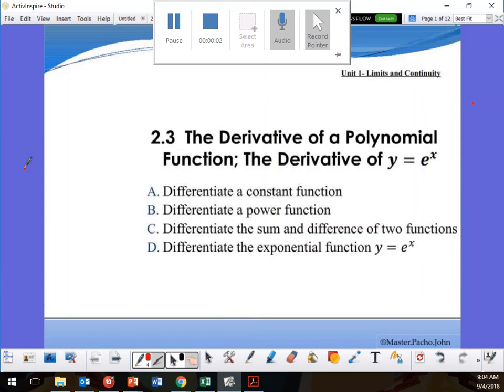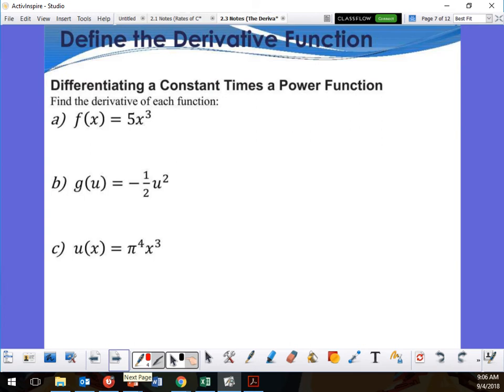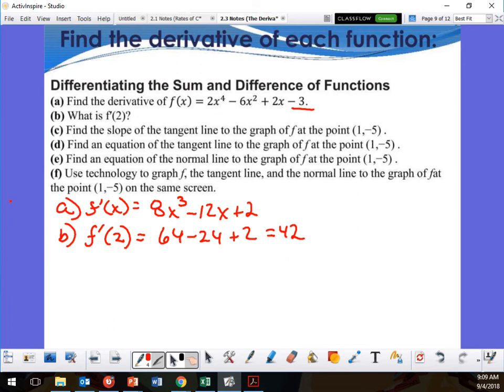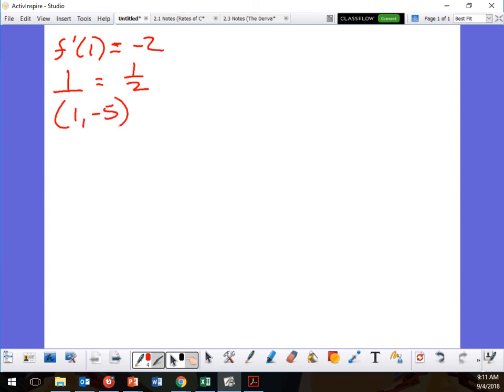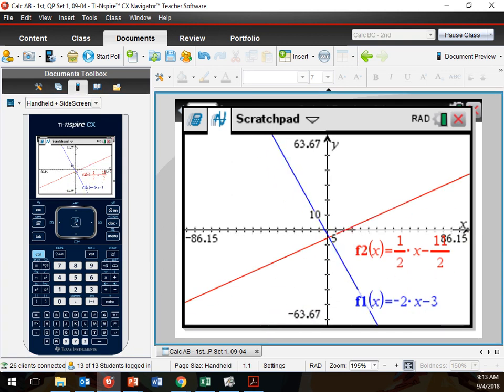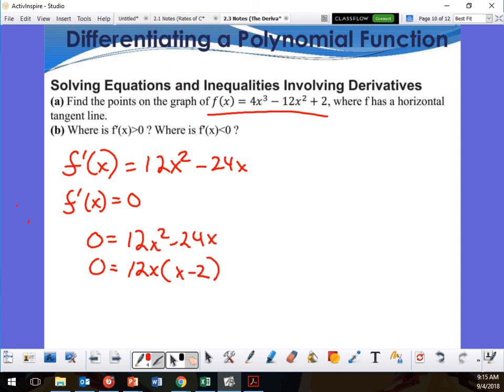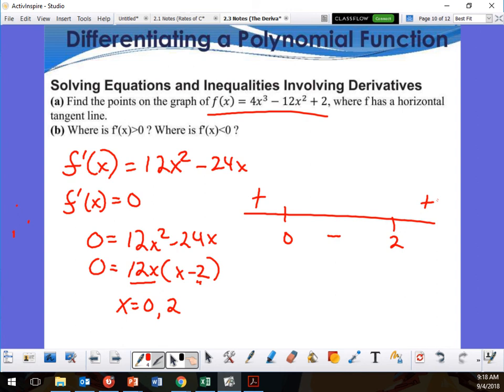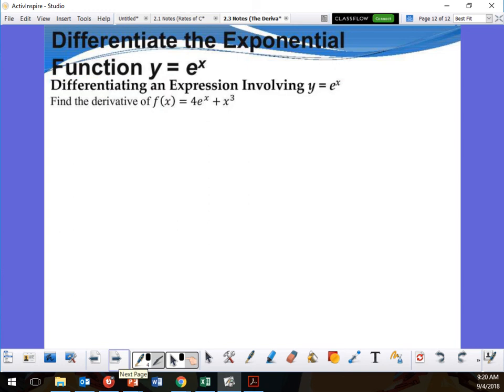AP Calc 2 2.3 notes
The Derivative of a Polynomial Function; The Derivative of 𝒚=𝒆^𝒙